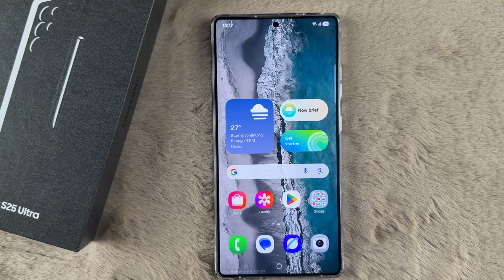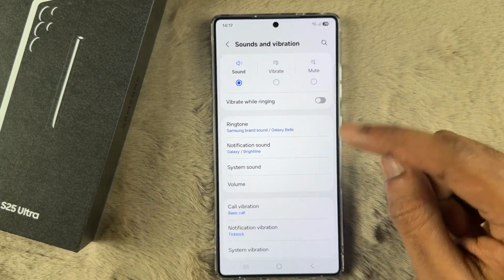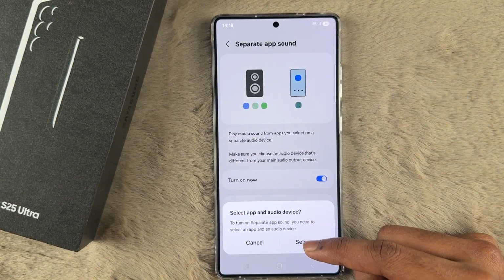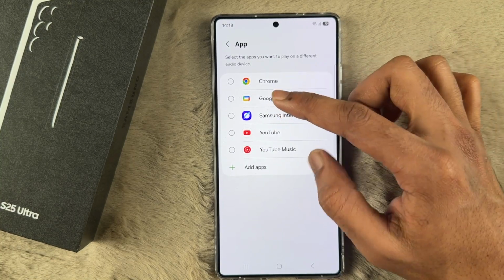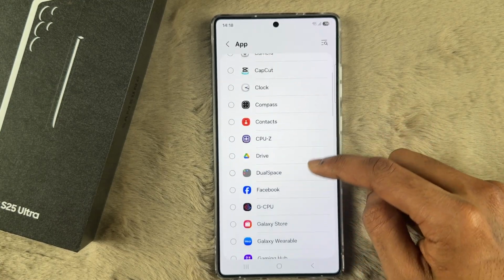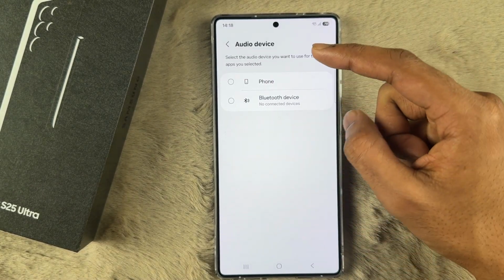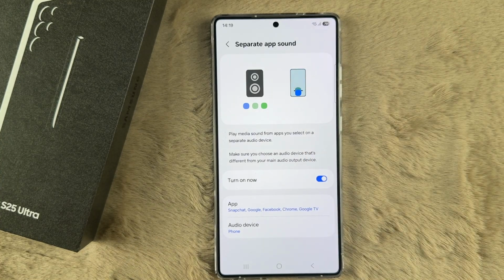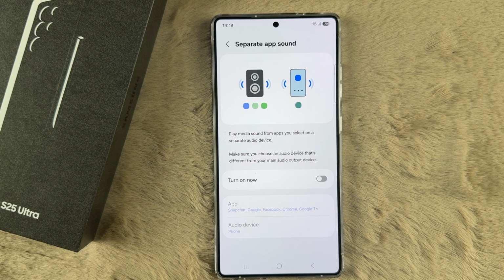How to Turn On Off Separate App Sound Samsung S25 Ultra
"In this video, I’m going to show you how to turn on or off Separate App Sound on your Samsung S25 Ultra. This feature lets you play audio from specific apps through different devices. Watch now for easy step-by-step instructions!